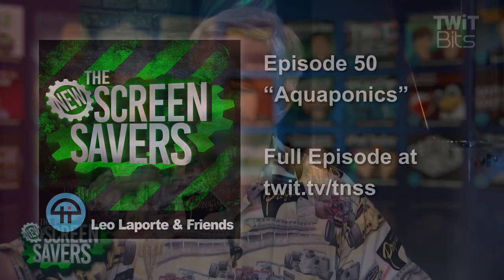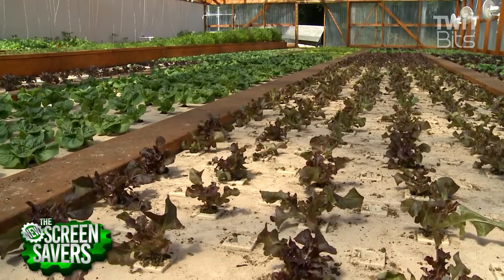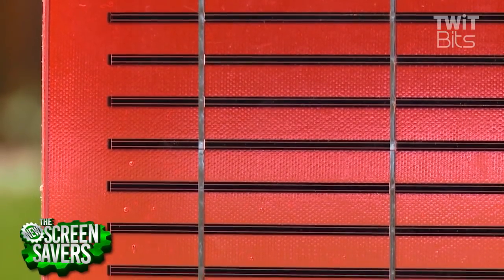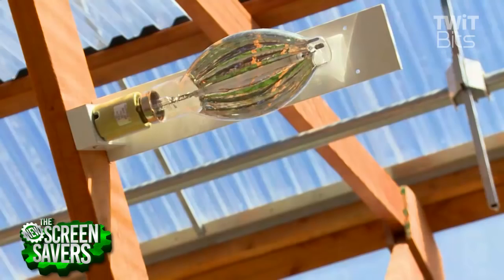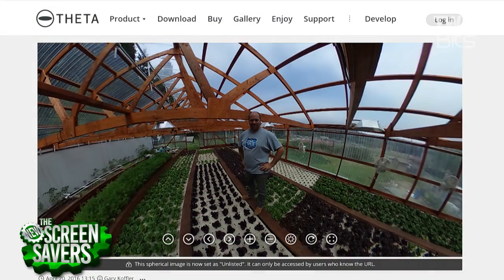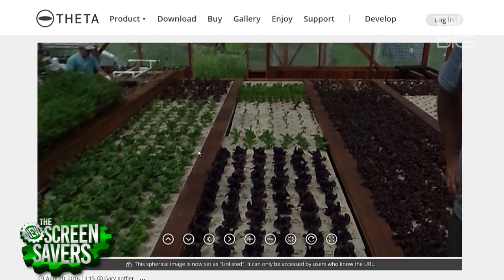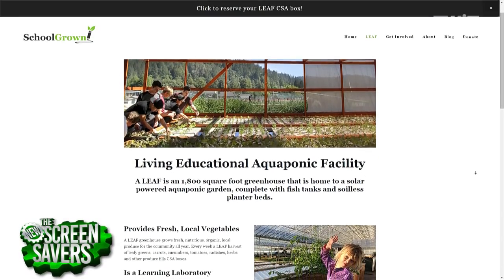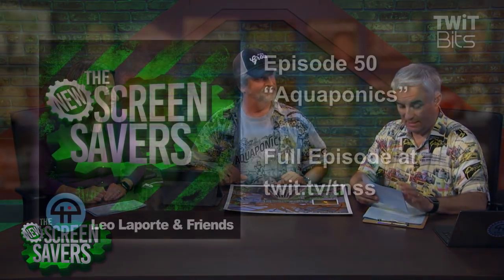Aquaponics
Leo and Megan interview Gary Koffler from SchoolGrown Aquaponics. Aquaponics uses aquaculture (farmed fish) to fertilize hydroponically grown plants, which then purify the water for the fish.